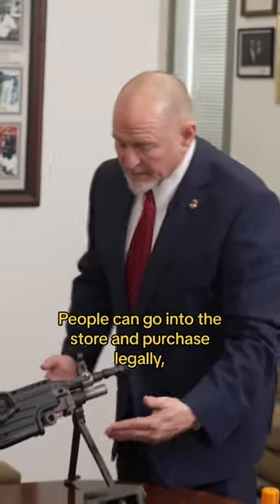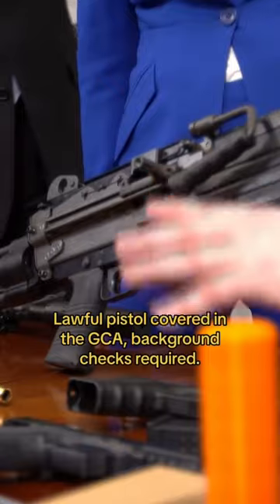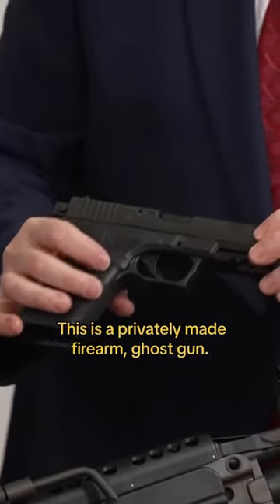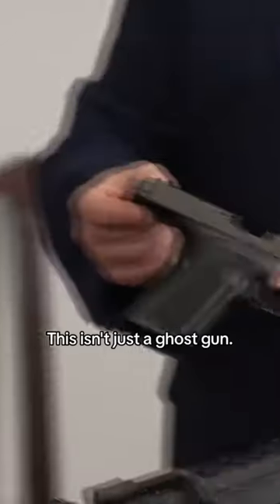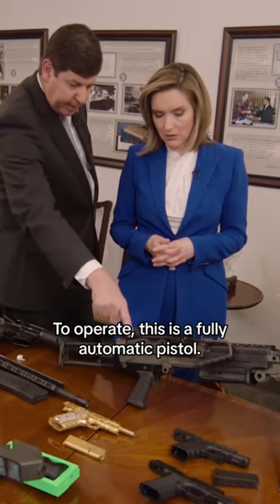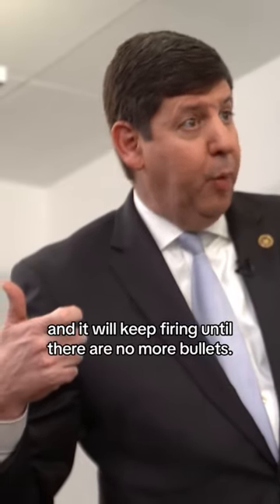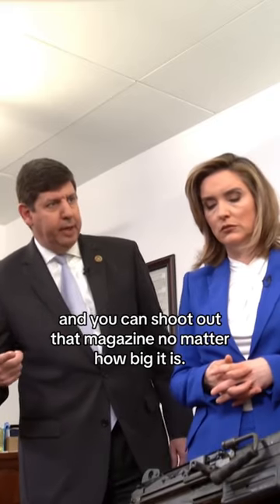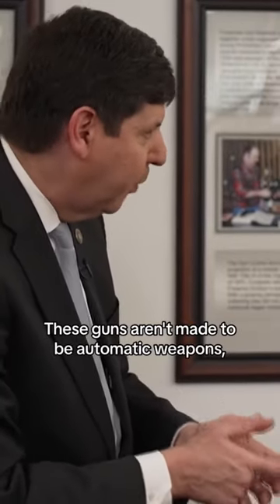ATF officials show how people can quickly and easily use a 3D printer to make ghost guns